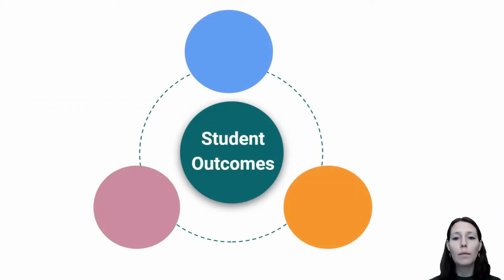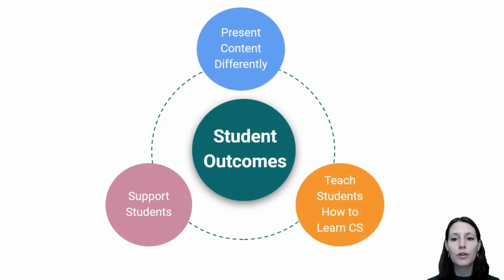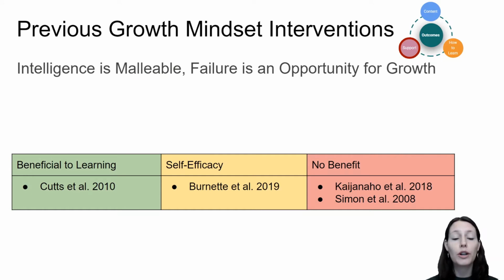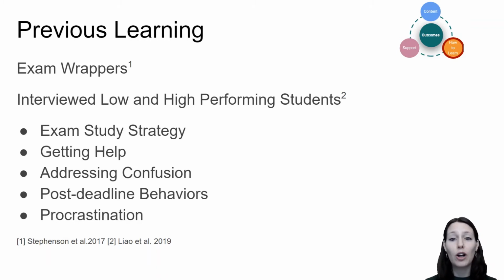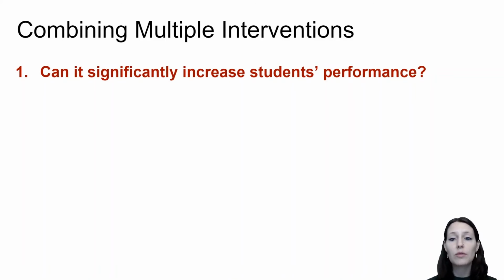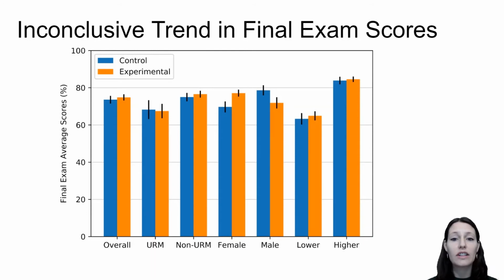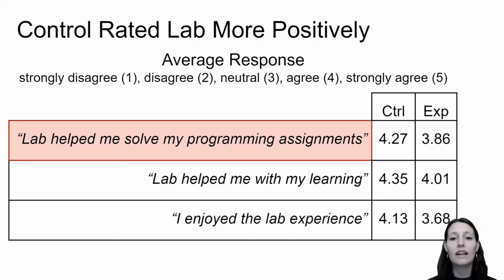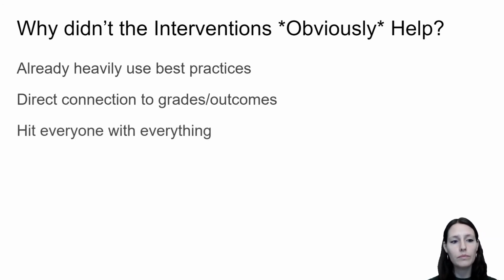Investigating the Impact of Employing Multiple Interventions ina CS1 Course (SIGCSE 2020)